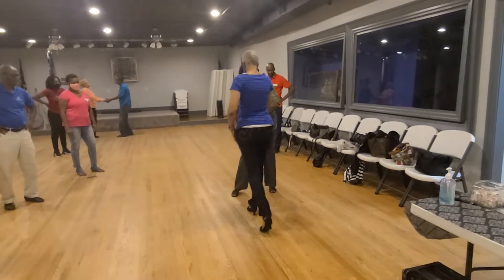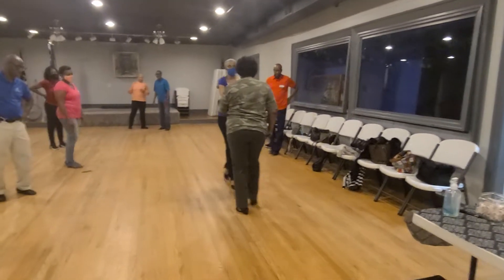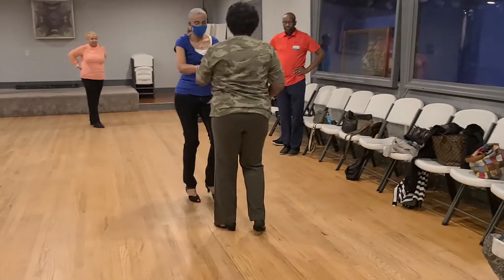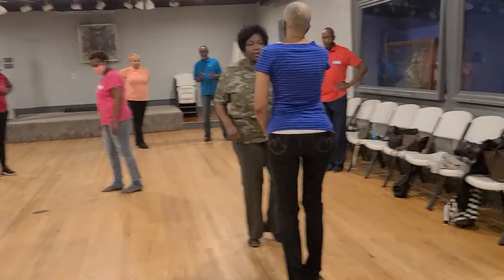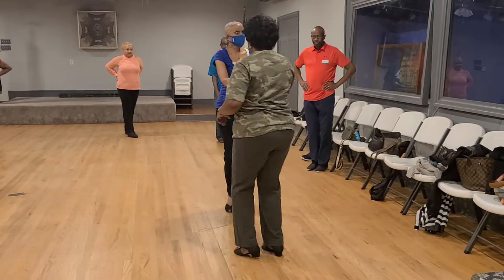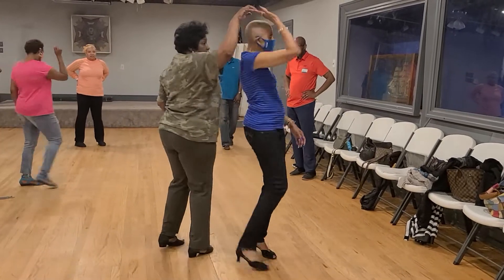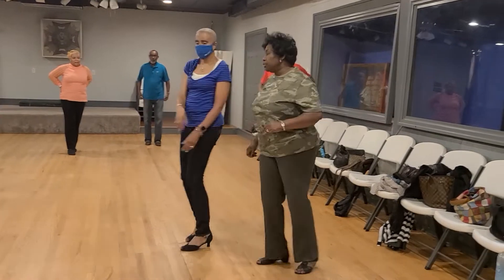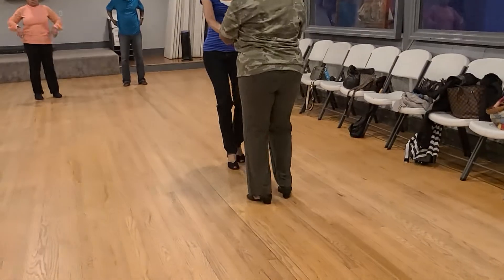Hand Dance basics week 3 Aletha & Sandra💃🏿 Silky Smooth Dance Studio